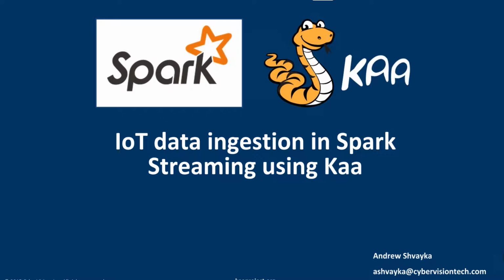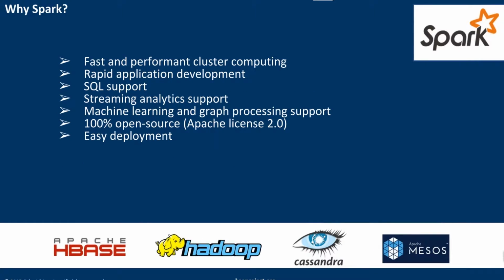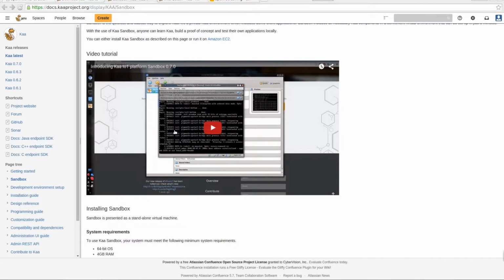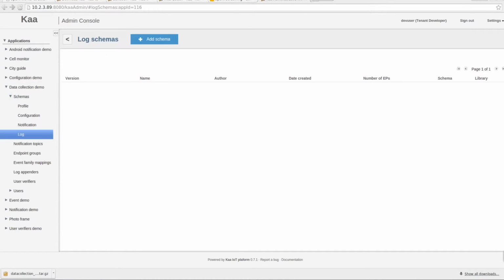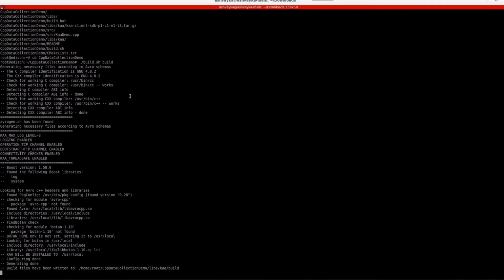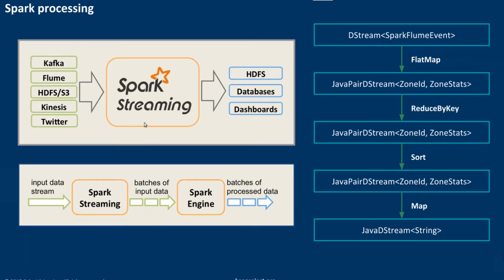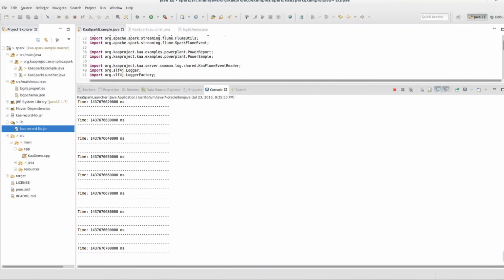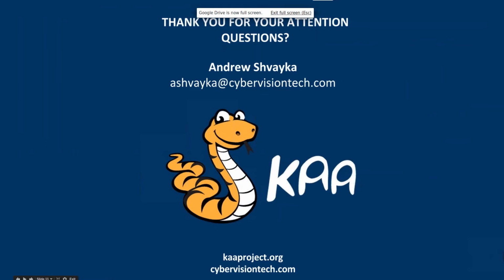Webinar: IoT data ingestion in Apache Spark Streaming using Kaa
During the webinar we have built a solution that ingested real-time data from Intel Edison into Apache Spark for stream processing. This solution includes a client, middleware, and analytics components. All of these software components are 100% open-source, therefore, the solution described in this tutorial can be used as a prototype for even a commercial product.

IMPORTANT NOTICE:

 Starting from version 0.8 Apache Spark data analytics demo is available in the Sandbox.